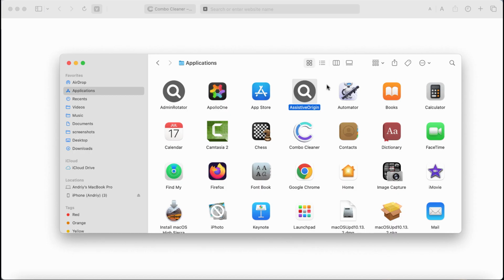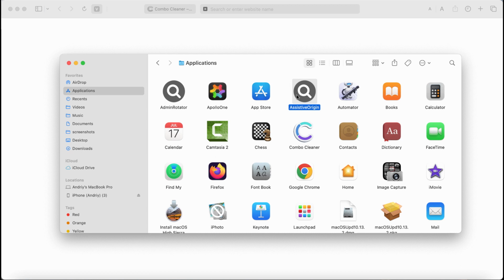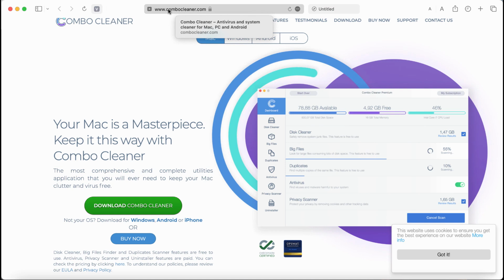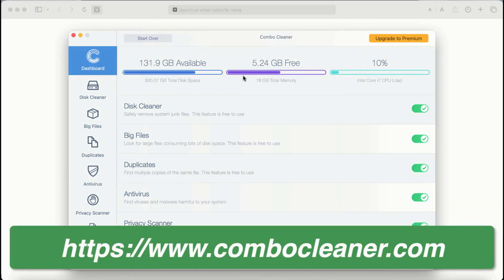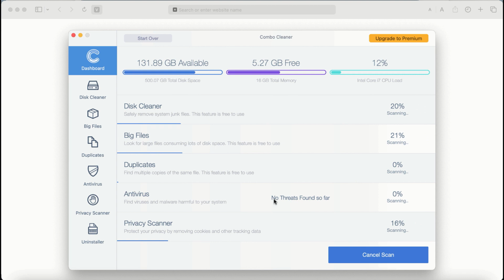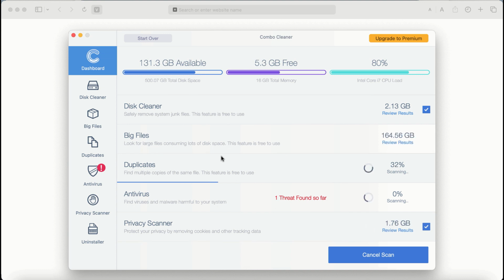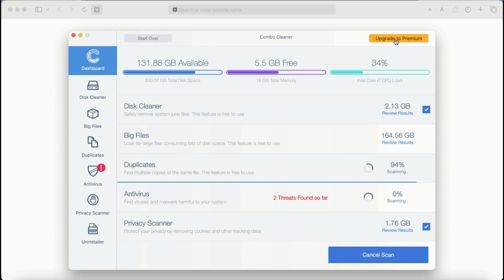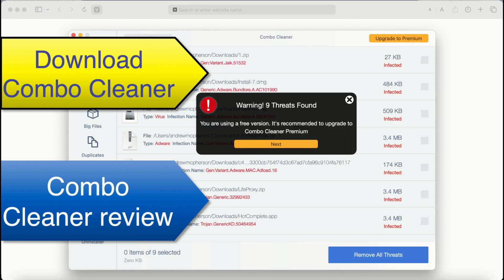AssistiveOrigin adware on Mac - how to remove it?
AssistiveOrigin is a new adware. It is from the AdLoad family. This adware may show its really annoying advertisements not associated with the sites that you visit. Don't tolerate it! Get rid of it with Combo Cleaner Antivirus via the official

Optionally, consider following the manual instructions provided in the video tutorial to get your computer fully fixed.

More information about this threat can be found in this detailed guide